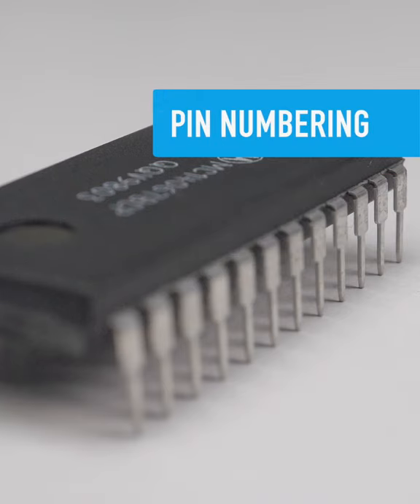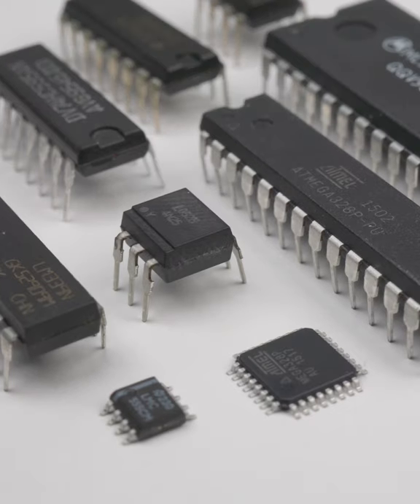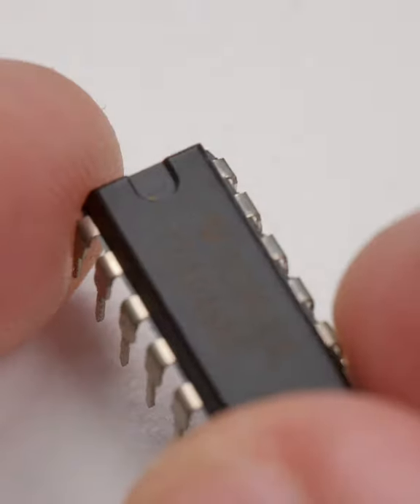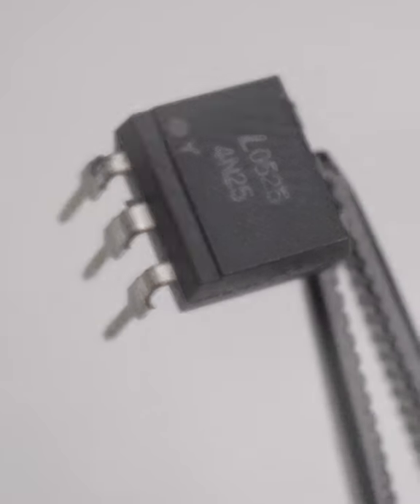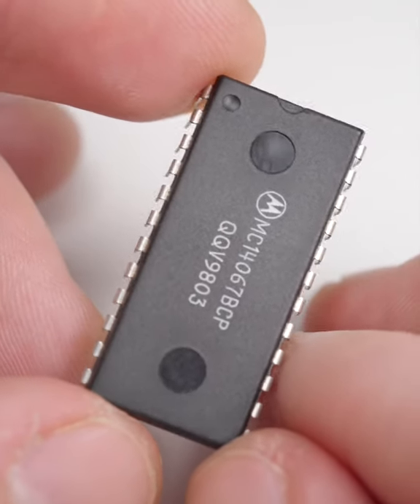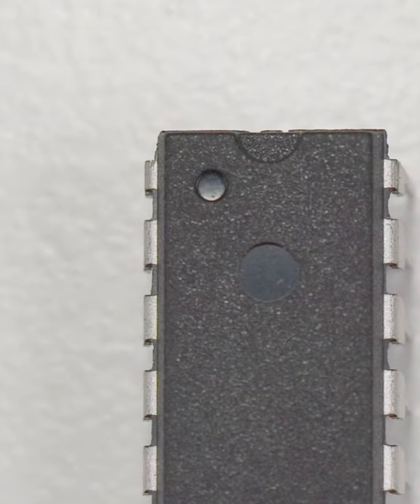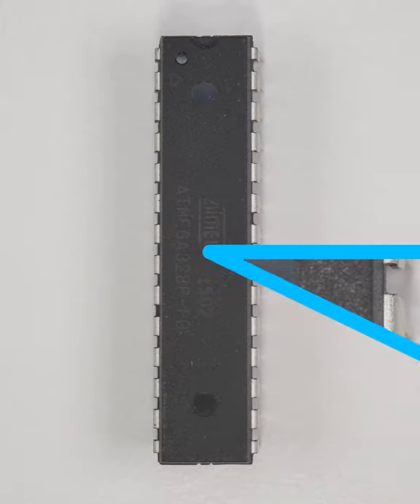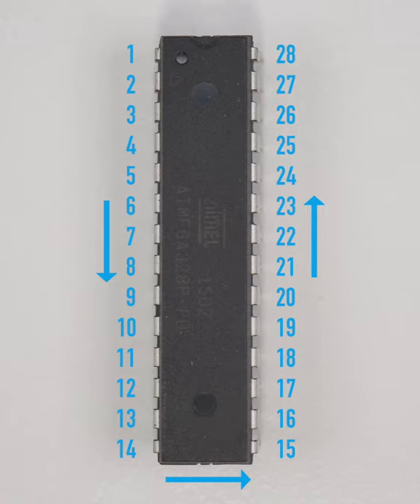Pin Numbering - Collin’s Lab Notes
Chips can be complicated, but their pin numbering is always simple.